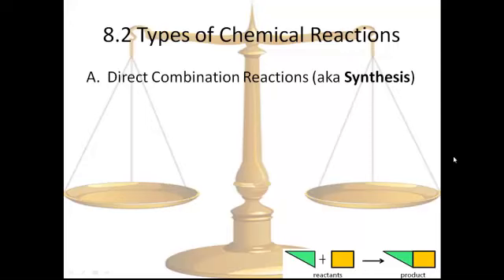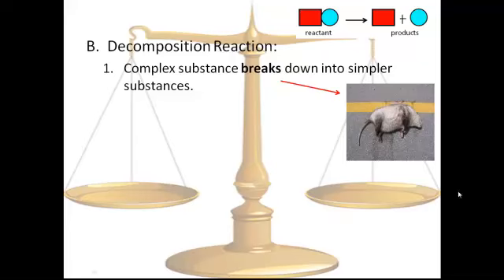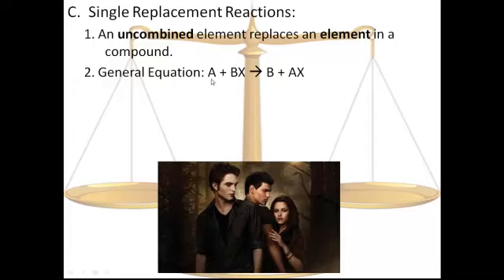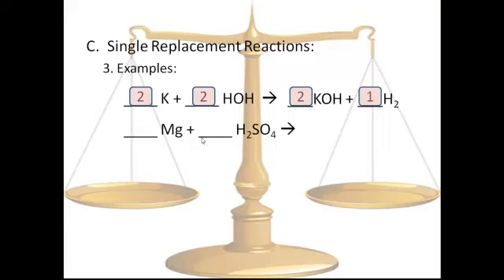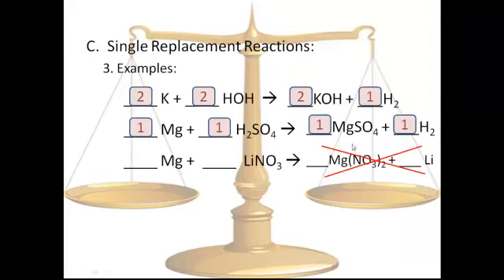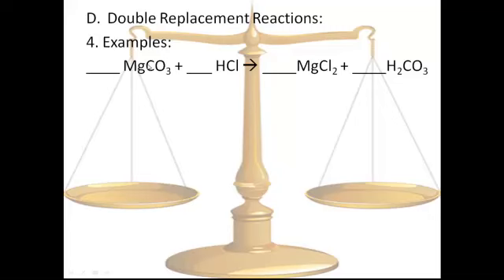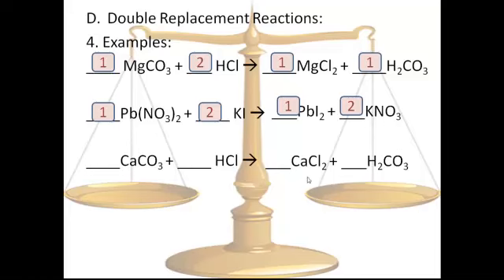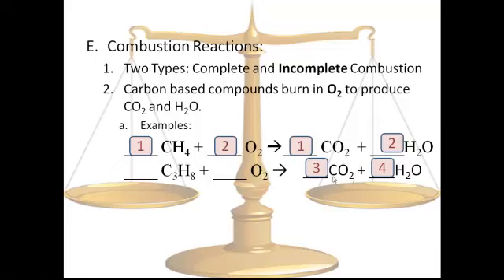Types of Chemical Reactions Video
This video introduces the five main types of chemical reactions: synthesis, decomposition, single and double replacement and combustion  A brief description and examples are given for each type of reaction.